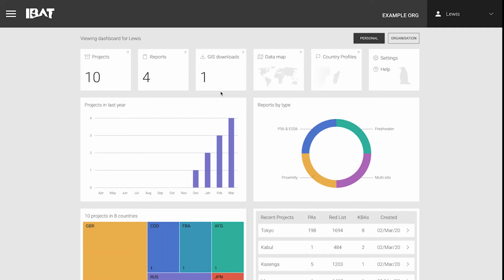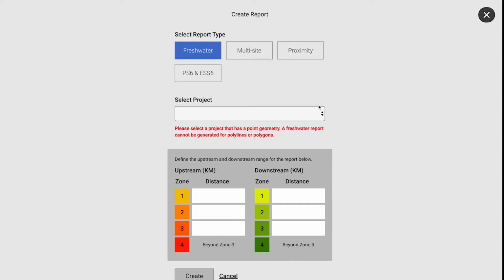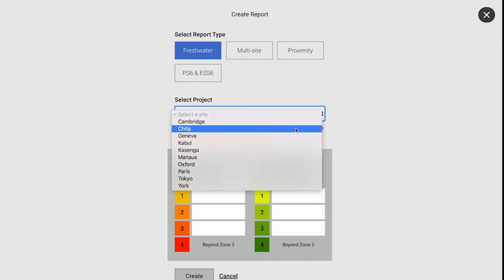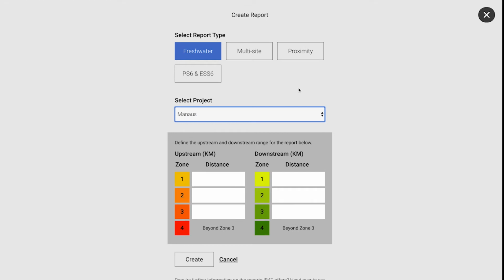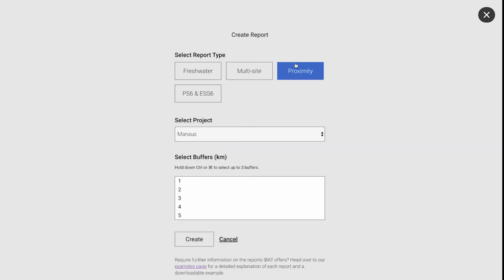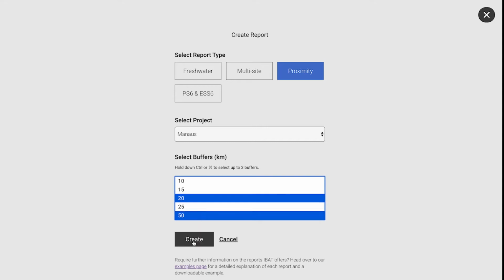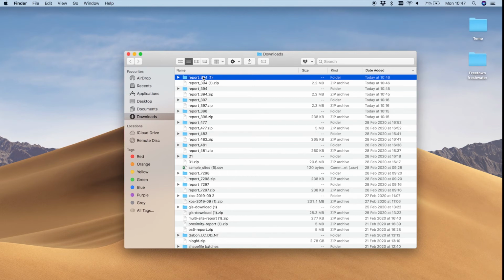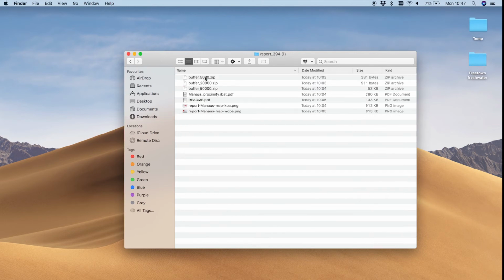Create a Proximity Report in IBAT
The IBAT Proximity Report is our flagship report that draws from the IUCN Red List of Threatened Species, Protected Areas and Key Biodiversity Areas data. Users can see the proximity of their project to these biodiversity features with a range of buffers up to 50km from the project boundary.